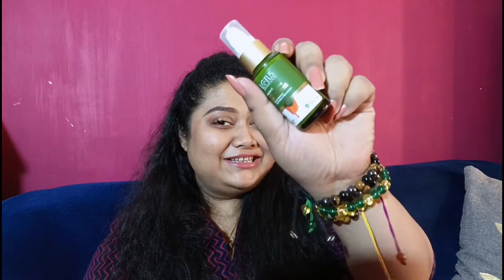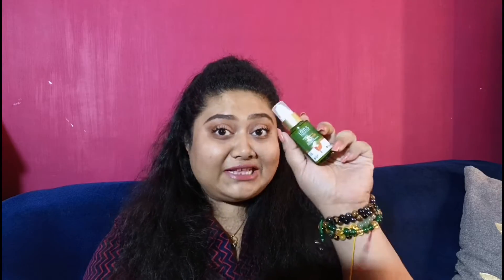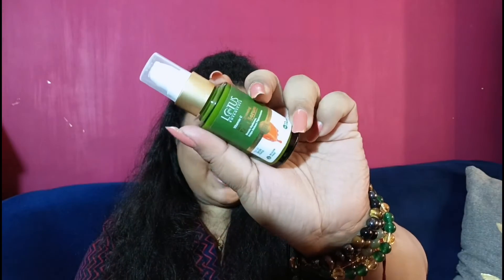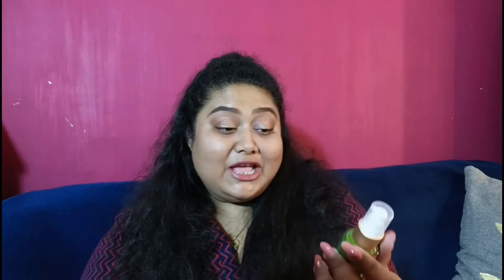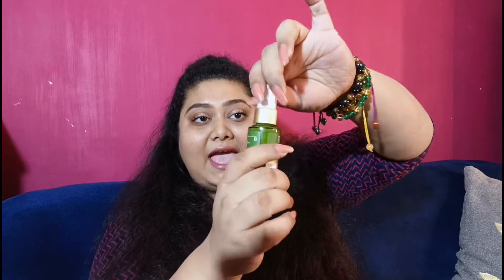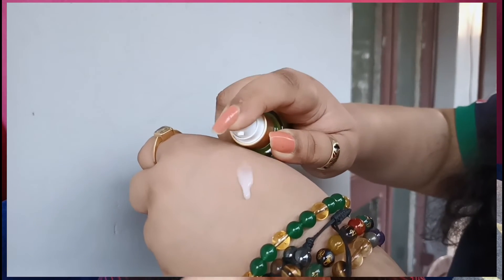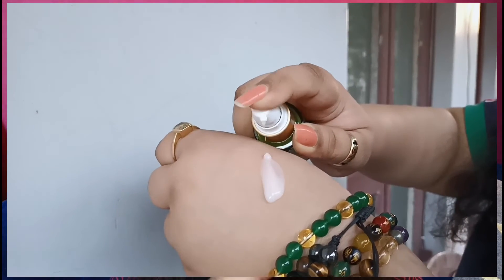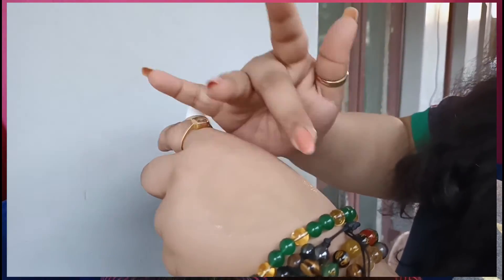Get Rid of Pigmentation and Get Magical Skin Brightening Lotus Botanicals vitamin c skin face serum